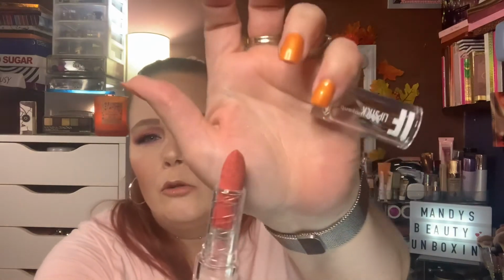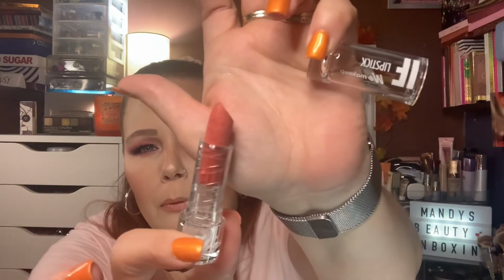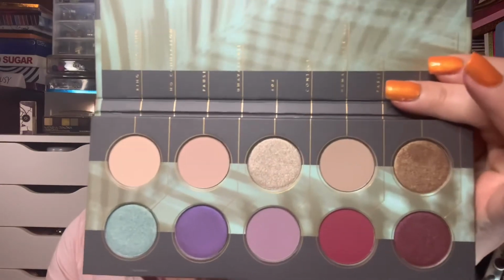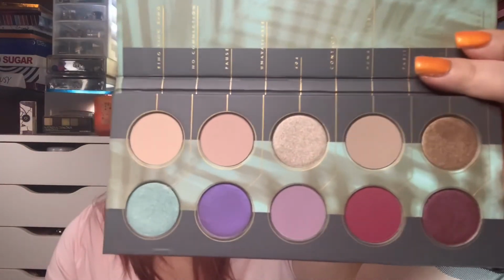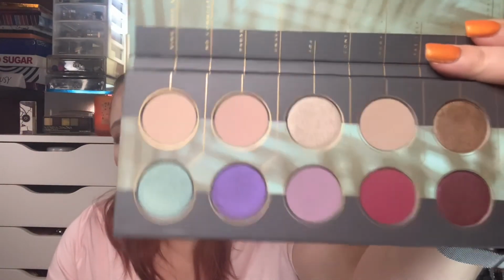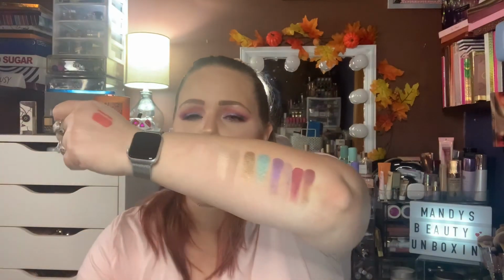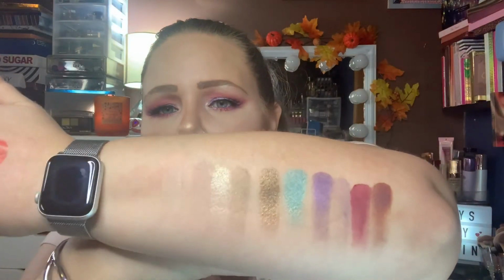The Box by Fashiosta September 2020 What an Awesome Box ⭐️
This box was amazing this month. They really have been stepping up their game and standing tall with boxy and Ipsy.  I hope you enjoy this unboxing

Have you signed up with Rakuten yet? It’s the best site for earning Cash Back. Get a $30 bonus when you sign up with my invite link and spend $30. It’s free!